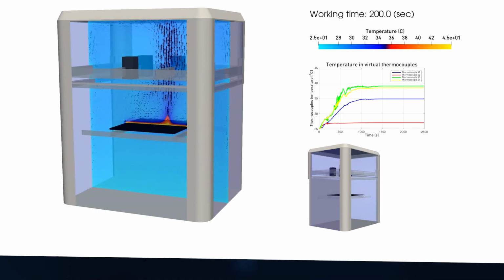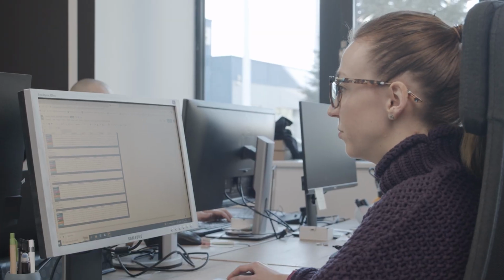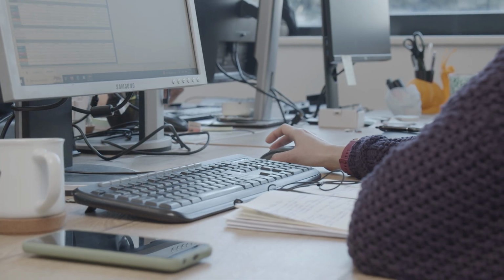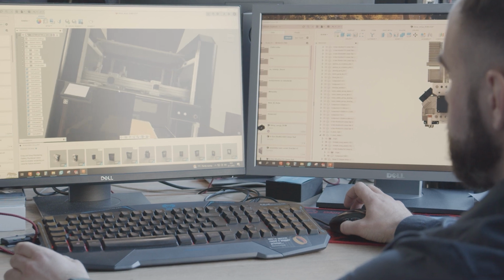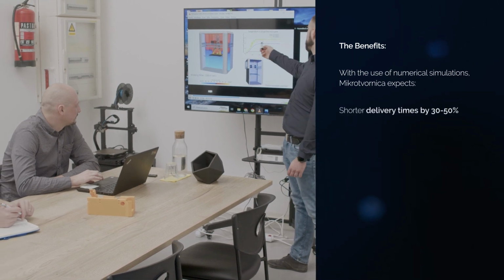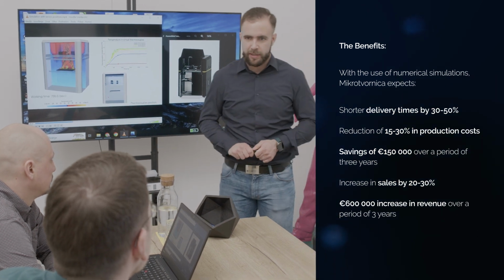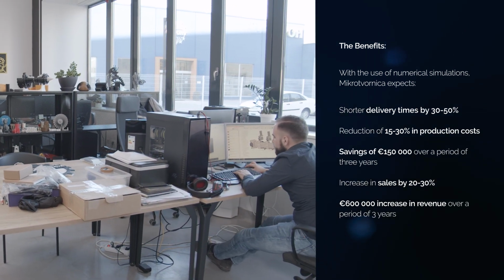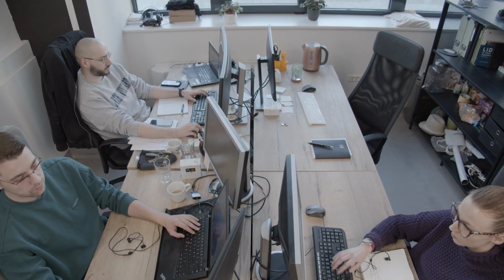Success Story: Multi-Head Additive Manufacturing with Optimal HPC Thermal Stabilization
When using industrial machines for additive manufacturing, heat and its dissipation to individual structural elements of the machine play one of the major roles. One of the aspects of the influence of heat is the heated working space inside the machine itself that is very important because most materials used in different industries require heated work chambers, passively or actively heated. The vision of this project is to establish and predict the impact of this heat on the structure and motion system of the machine using HPC infrastructure.

SECTOR: Manufacturing
TECHNOLOGY USED: HPC, CFD Simulations
COUNTRY: Croatia